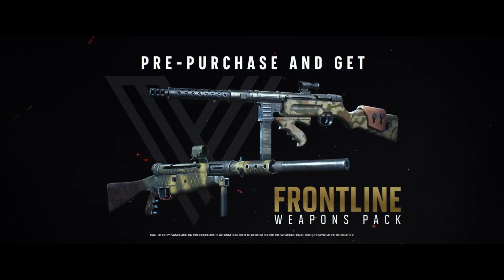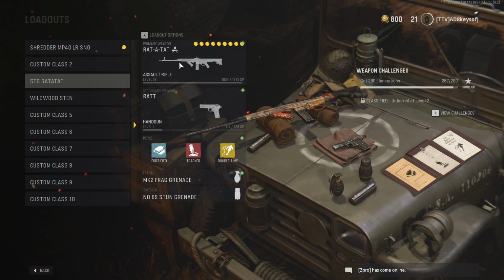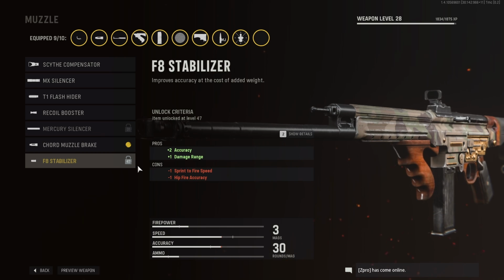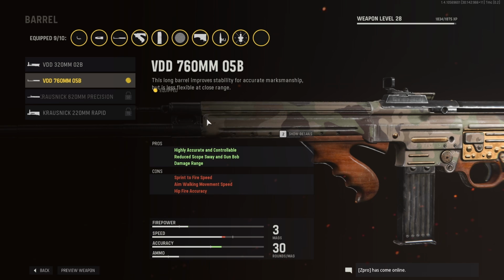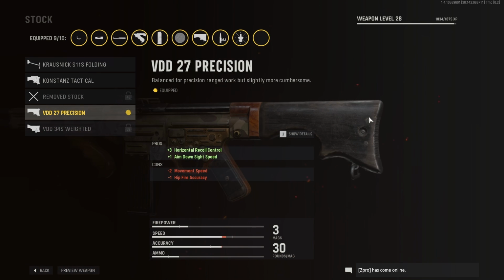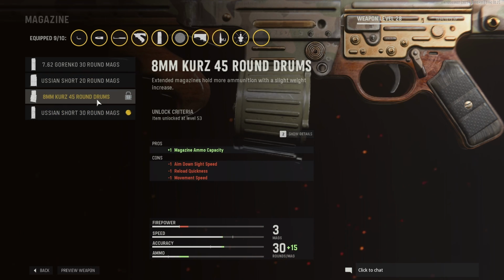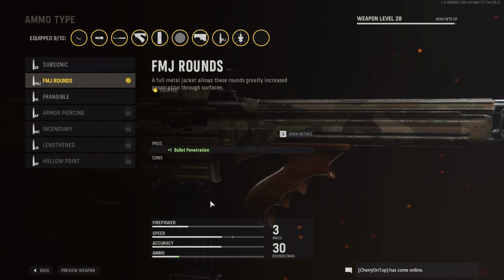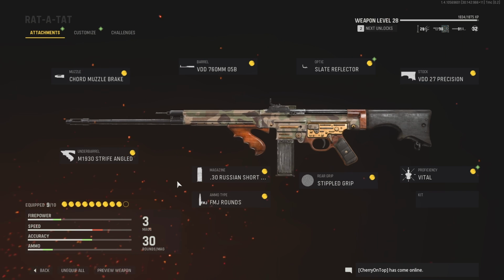Actually the BEST STG-44 CLASS SETUP in Vanguard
Hi Everyone, I've been absolutely loving Vanguard, and I'm here to help all players out with Actually the BEST STG-44 CLASS SETUP in Vanguard. period.

0:00 - Intro
0:10 - STG-44 Gun Class Setup In Depth Explanation
8:00 - Berlin Domination
14:10 - INSANE 9 KD Footage
15:43 - Outro

🌍 A Global Campaign
🔫 20 MP maps at launch
🧟 A brand new Zombies experience

Live Every Saturday Night on Twitch, Come by and say Hi!